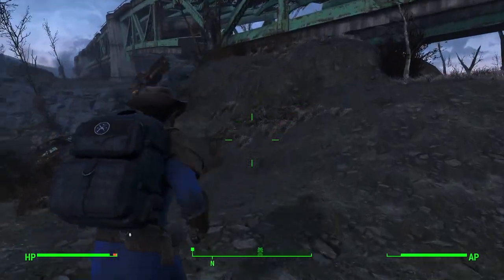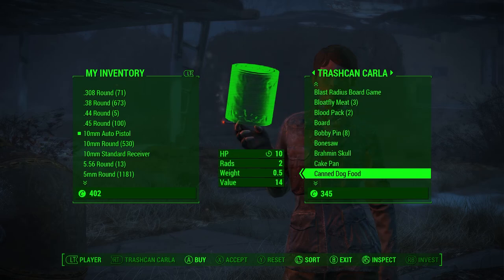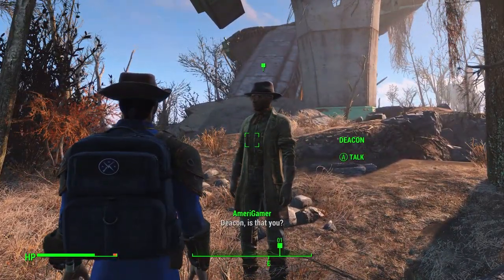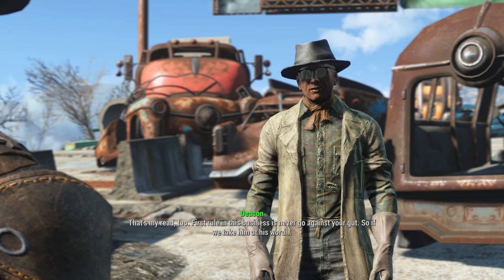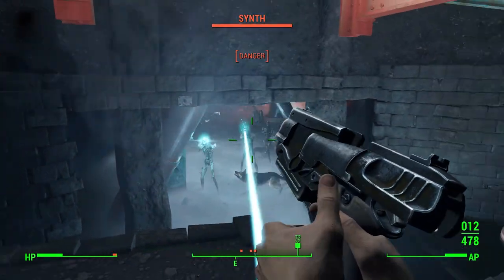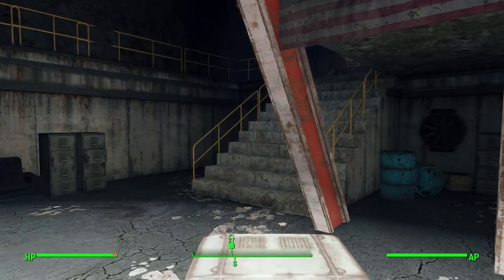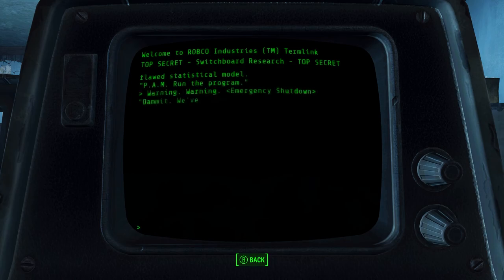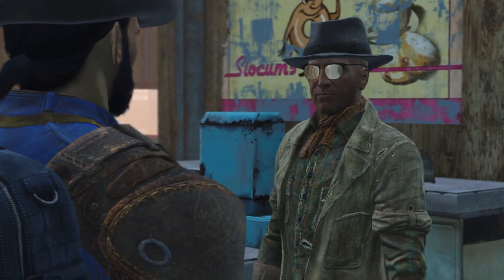OK BOOMER! | Fallout 4 Lets Play (Part 8)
In this video, we will be continuing the Railroad storyline.